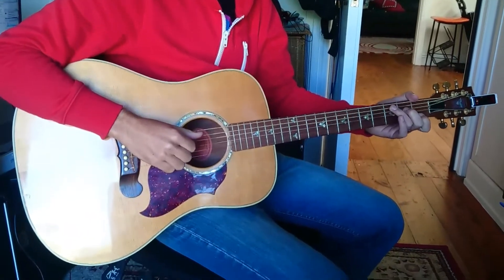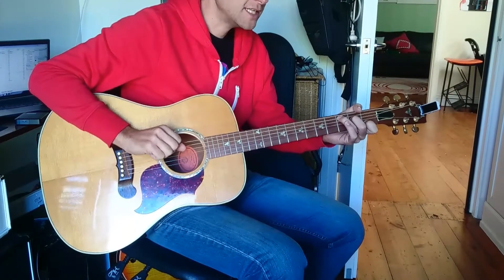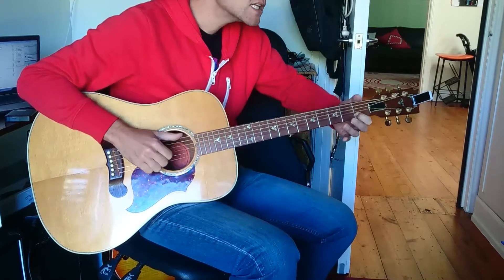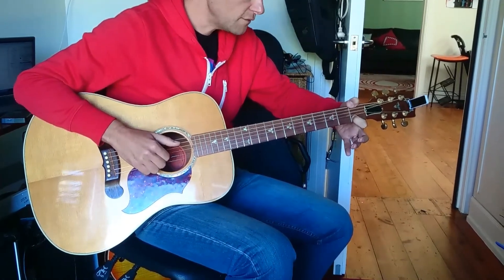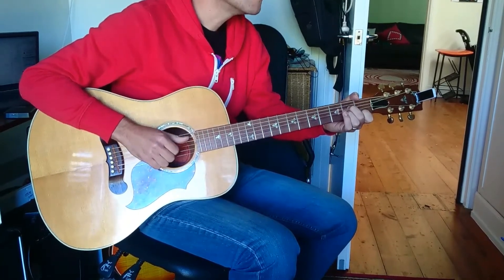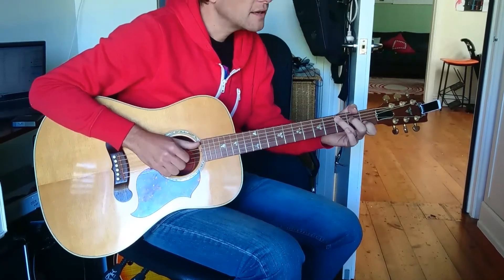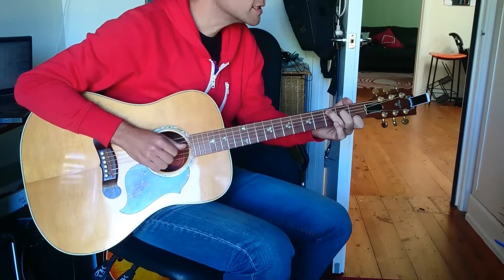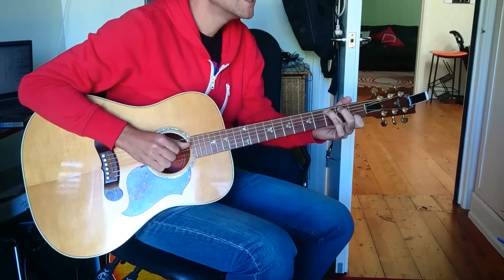How to Play Older Chests : Damien Rice : Guitar Lesson Tutorial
Guitar lesson Tutorial for Damien Rice - Older Chests.

Cheers
Simon